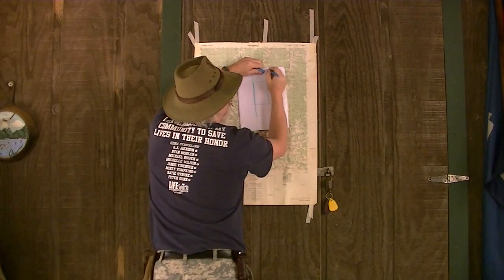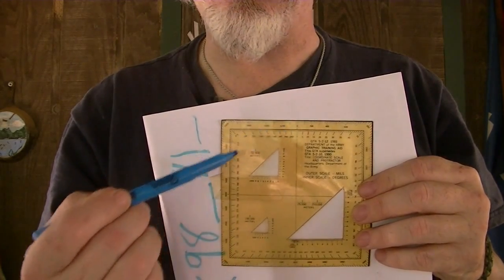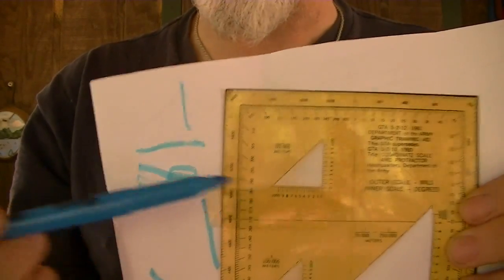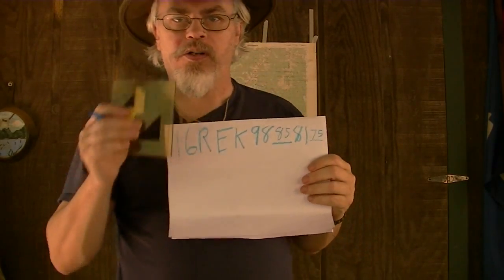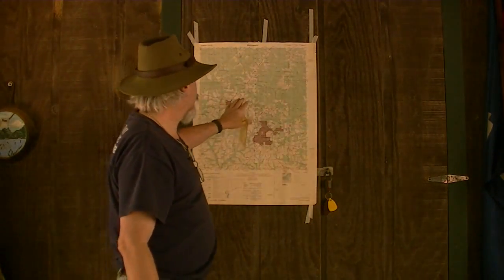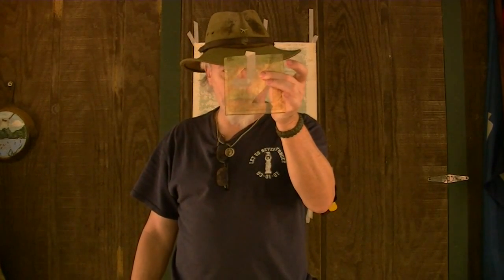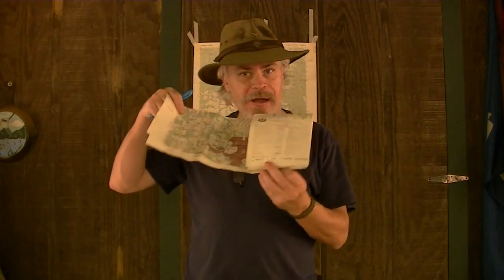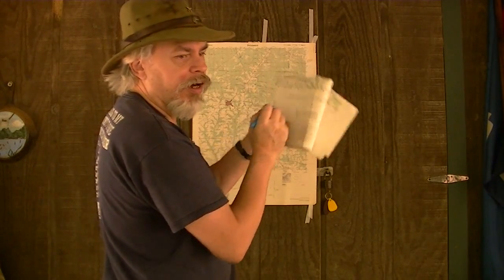LAND NAV. MAP COORDINATES PT.2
PART 2 OF HOW TO WRITE MAP COORDINATES..